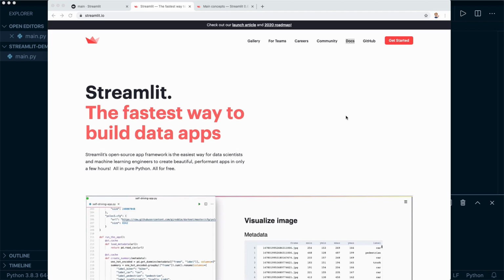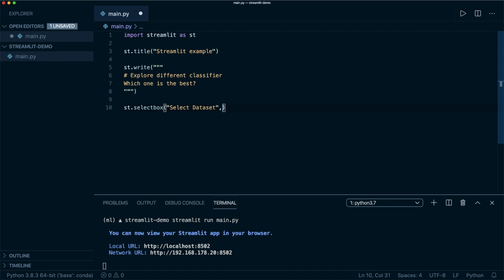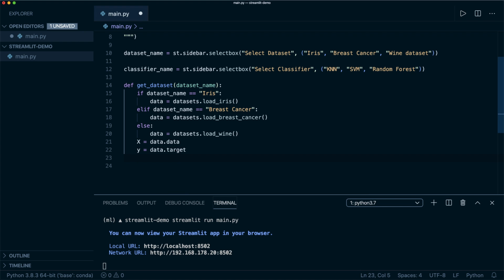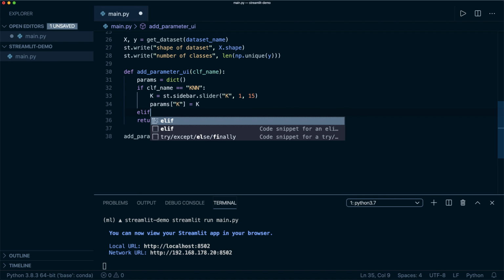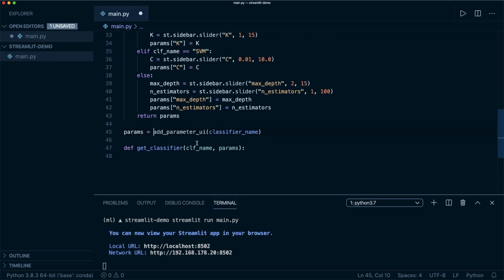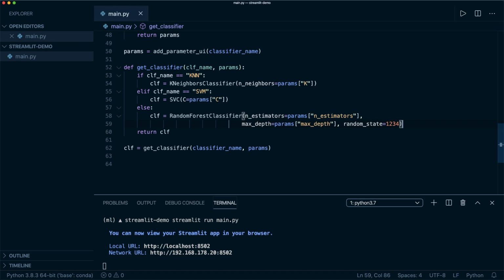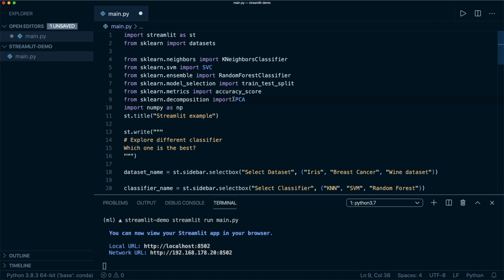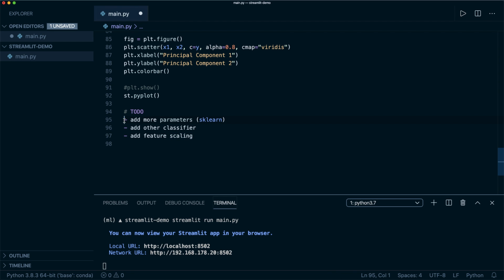Build A Beautiful Machine Learning Web App With Streamlit And Scikit-learn | Python Tutorial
In this tutorial we build an interactive machine learning app with Streamlit and Scikit-learn to explore different datasets and classifier. This tutorial should demonstrate how easy interactive web applications can be build with Streamlit. Streamlit lets you create beautiful apps for your machine learning projects with simple Python scripts. As a bonus, you will also learn how we can implement Machine Learning classification pipelines using Scikit-learn.